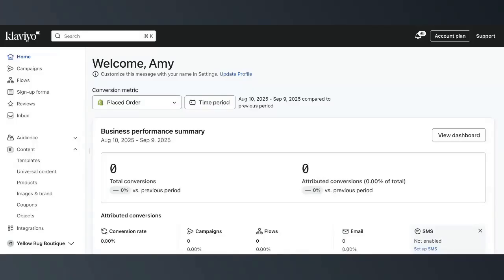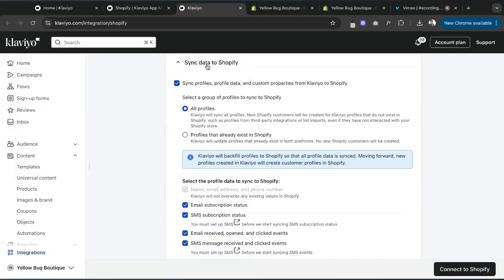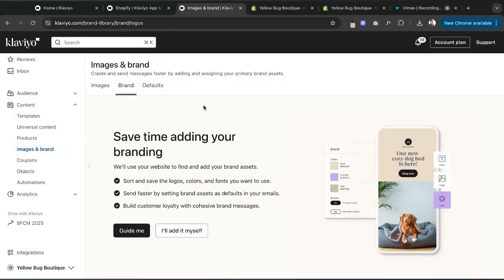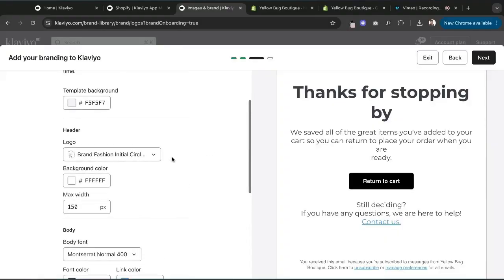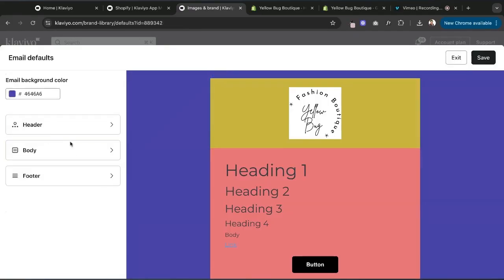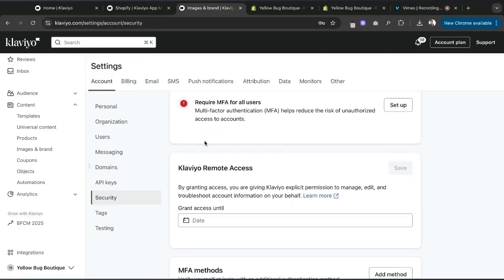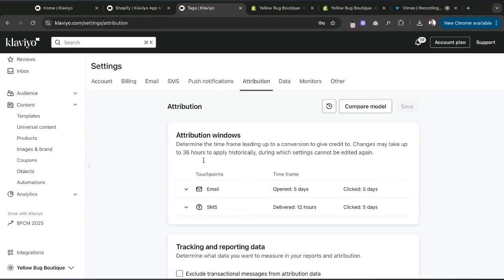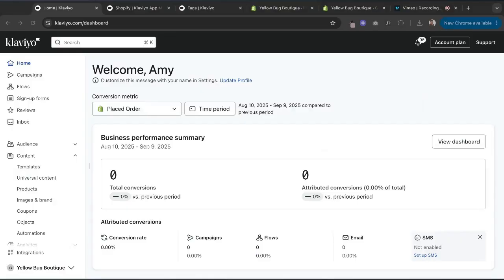Get Klaviyo Up and Running in MINUTES & Integrate with Shopify (2025)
Learn how to set up your Klaviyo account and integrate it with Shopify in this complete step-by-step tutorial!

In this video, Amy from Sync Savvy Digital walks you through everything you need to get your Klaviyo account up and running the right way. From your initial account setup to integration steps with Shopify, you’ll see exactly how to configure your branding, manage user roles and update preference pages.

Amy, a Klaviyo specialist and AI automation enthusiast based in Melbourne, Australia, also shares her top tips for streamlining workflows to save time and enhance your overall email marketing experience with Klaviyo’s AI features. The video wraps up with guidance on default settings and customising consent pages so they align perfectly with your brand.

Timestamps:
00:00 Introduction and Overview
00:43 Integrating Klaviyo with Shopify
04:35 Customising Your Branding
09:51 Setting Up Users and Permissions
10:41 Campaign and Messaging Settings
11:59 Billing
14:23 Preferences/Consent pages
15:46 Final Steps and Conclusion

FREE Resources - Join me on Skool!

Getting started with Klaviyo can feel overwhelming, especially if you’re moving over from another platform or setting up for the first time. This video takes out the guesswork by showing you exactly how to:

✔ Create and configure your Klaviyo account the right way from day one
✔ Integrate Klaviyo seamlessly with Shopify (without breaking anything!)
✔ Customise your branding so your emails and SMS match your store’s look and feel
✔ Set up SMS, billing, user roles, and permissions so your team is ready to go
✔ Optimise your preference and consent pages to stay compliant and on-brand

By the end, you’ll have a fully integrated Klaviyo account that’s ready to start building flows, sending campaigns, and driving revenue — with the confidence that your foundations are set up correctly.